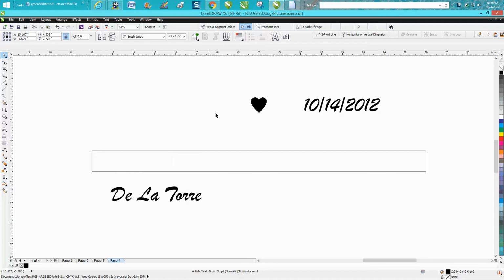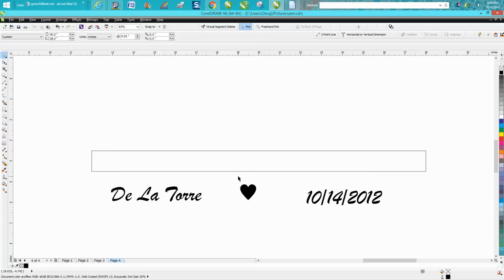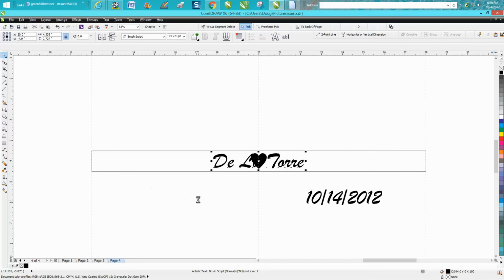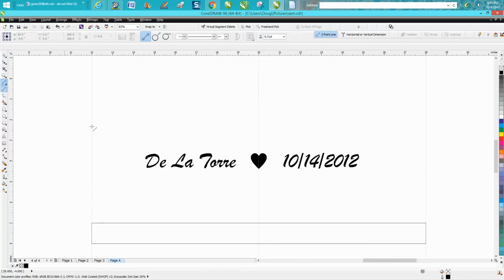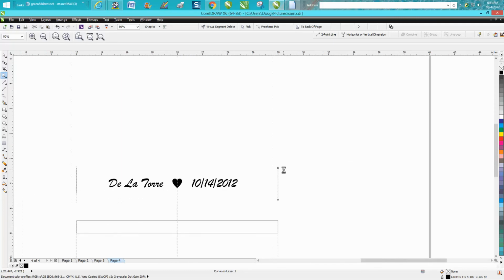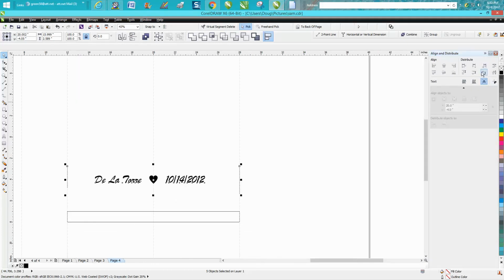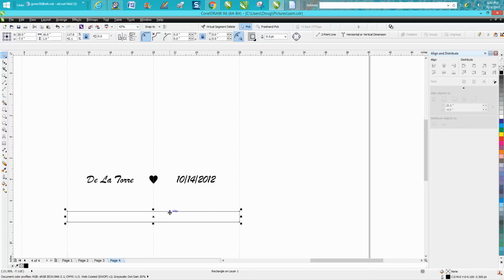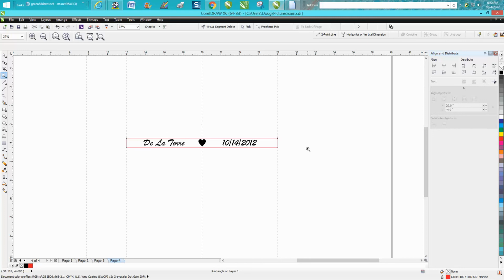Corel Draw Tips & Tricks Align & Distribute with a twist